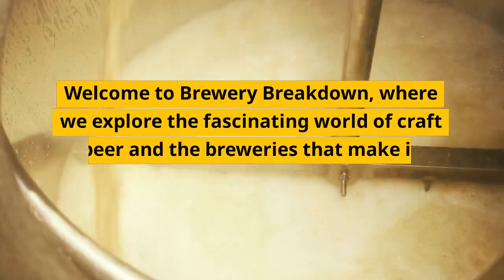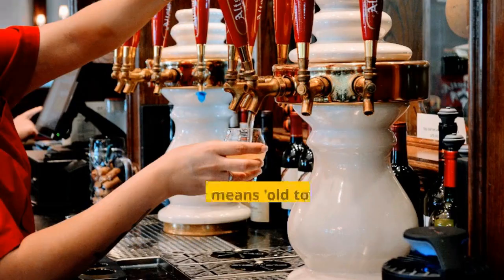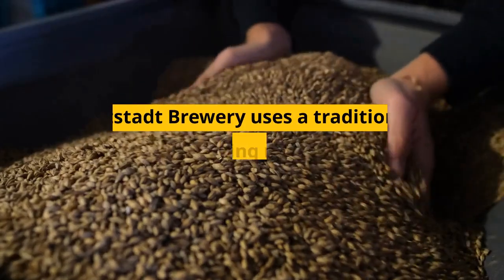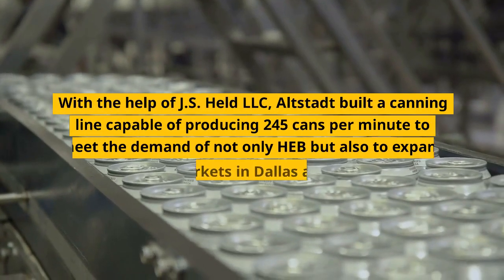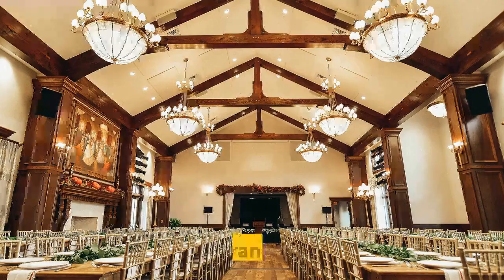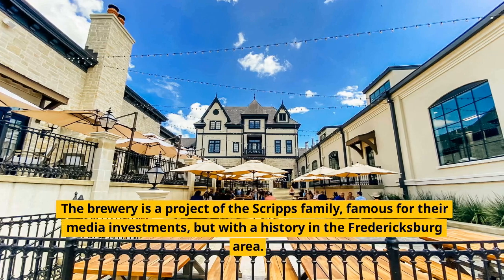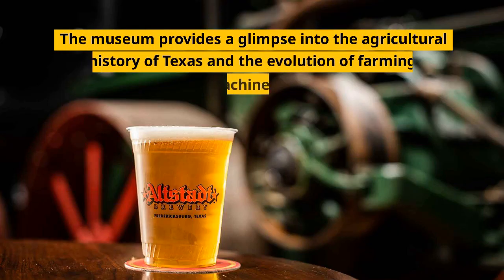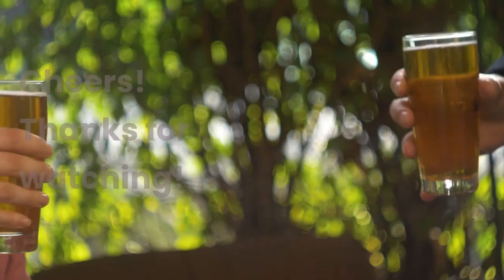12 Facts about Altstadt Brewery in Fredericksburg, Texas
Altstadt Brewery in Fredericksburg, Texas is a must-visit destination for beer lovers and anyone who wants to experience the rich culture and history of Texas. Explore their three-story German Tudor-style brewery, restaurant, and entertainment center that spans over 58,000 square feet. Learn about their traditional brewing methods, award-winning beers, and delicious German-inspired cuisine. Take a stroll through their stunning ceremony garden and grand hall, or hang out in the cozy Rathskellar while enjoying live music and other entertainment. Be sure to visit the Tractor Museum and biergarten for a unique experience. With outdoor seating available, you can enjoy your beers and food in the fresh air. Come and discover the authentic German flavors of Altstadt Brewery!